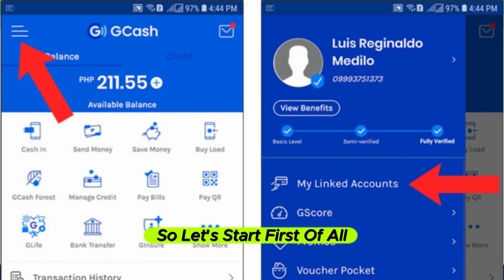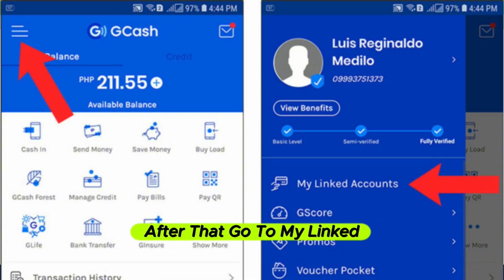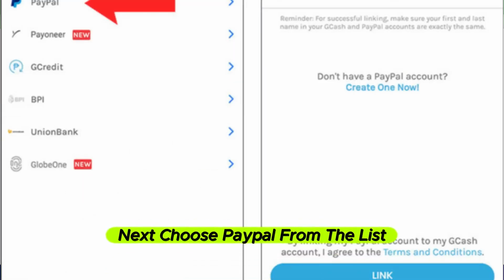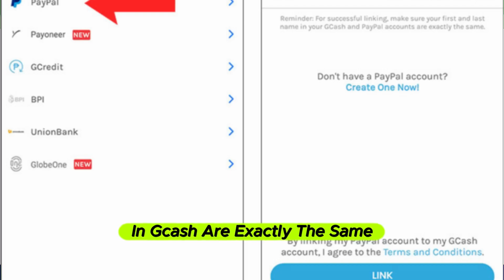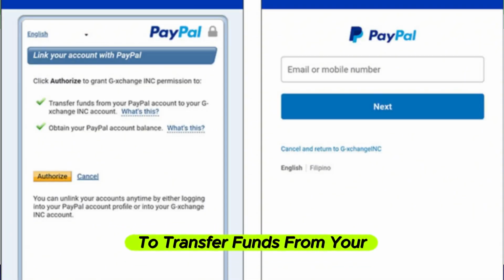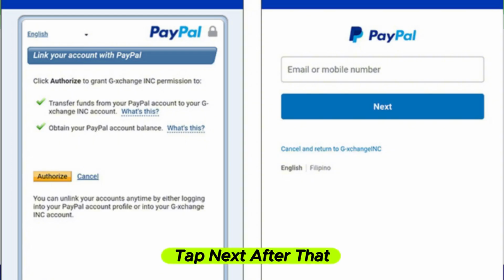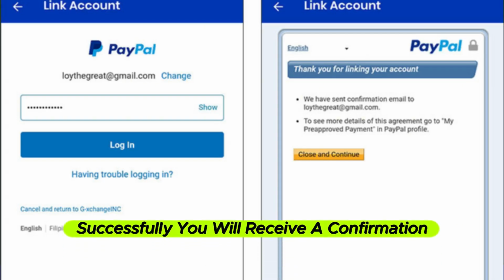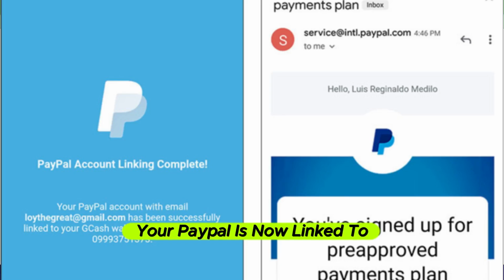How to Link PayPal to GCash (Step by Step 2025)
Steps to authorize and verify the connection

Tips for smooth and secure transactions